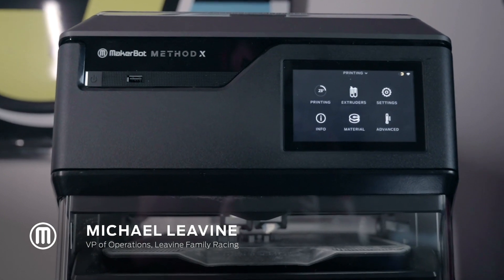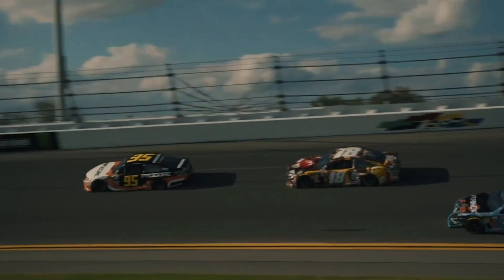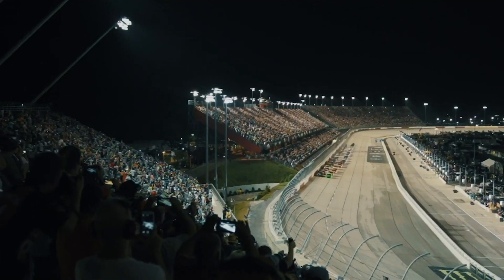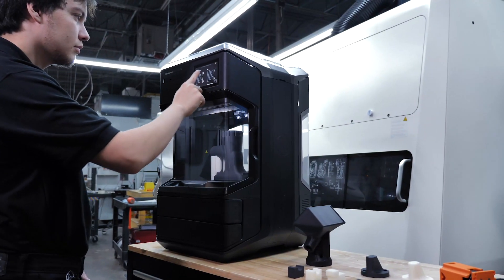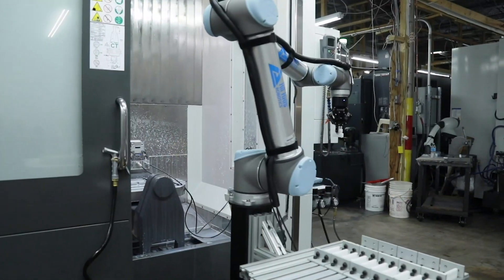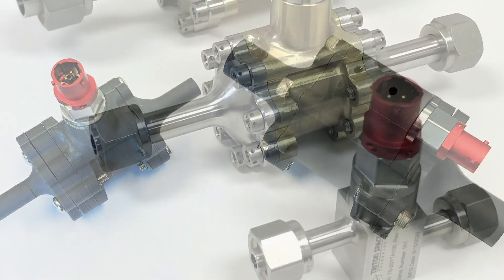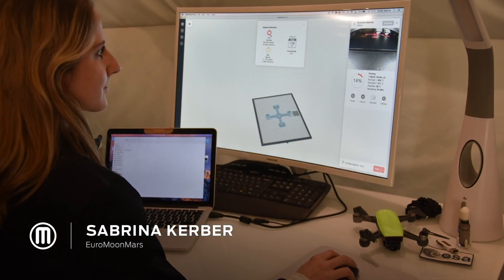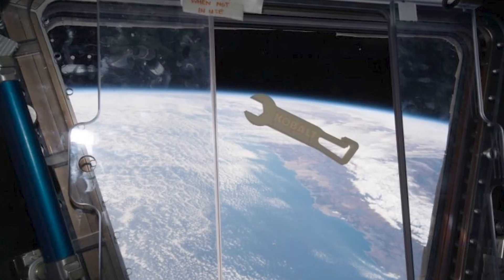MakerBot METHOD | 3D Printing Applications for Professionals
Robotics, Aerospace Technologies, NASCAR Racing, the METHOD 3D printer platform has proven to be a key asset across multiple professional applications. to learn more.